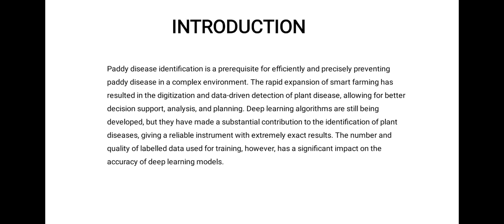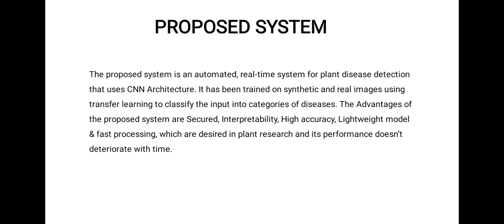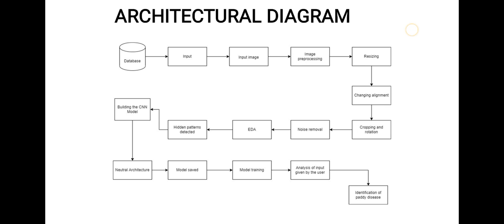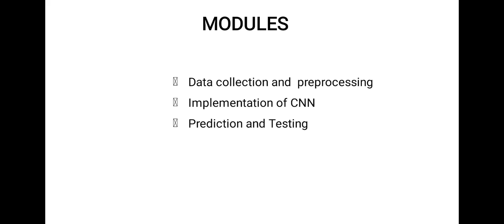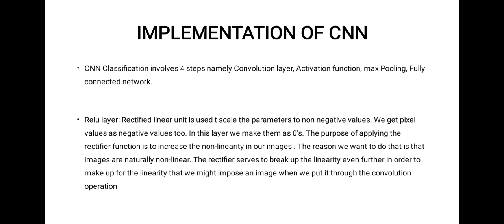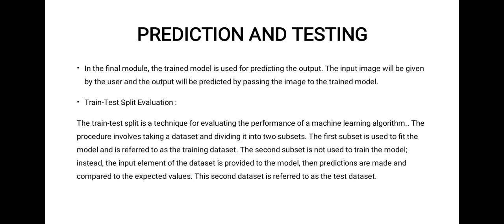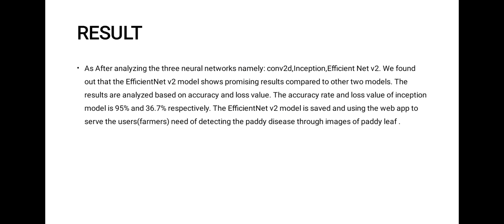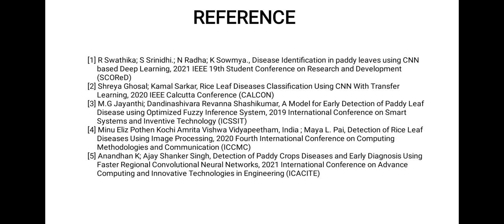Paddy Leaf Disease Classification